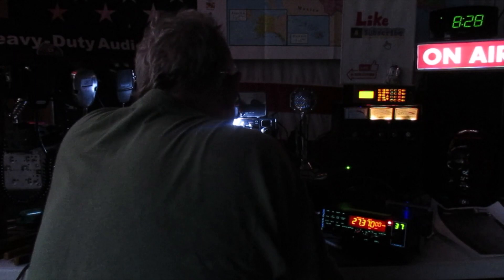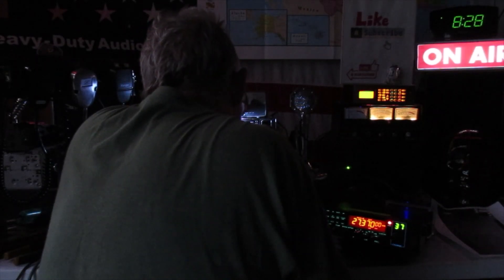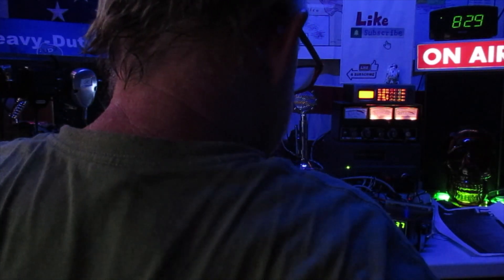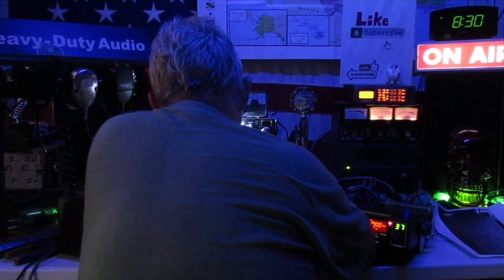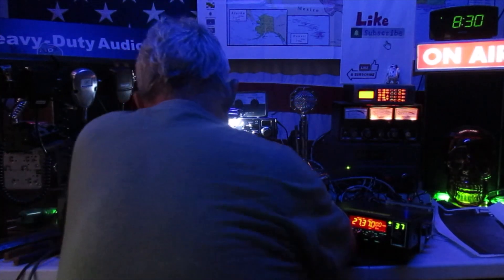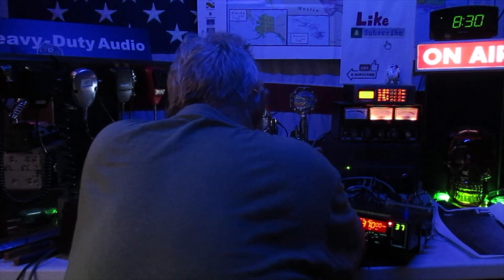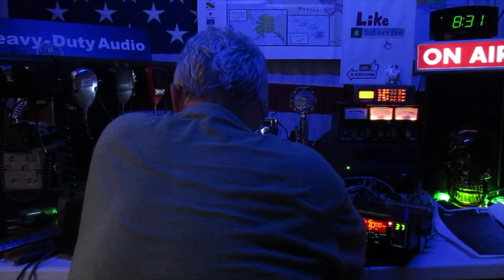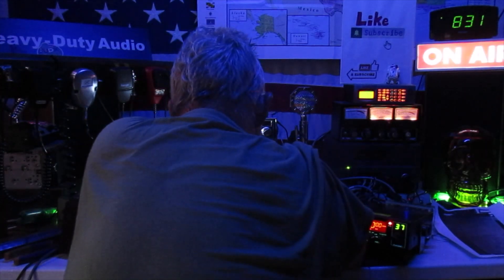451 New Jersey 27.385 QSY 27.370 LSB 6/11/23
This is another contact with beautiful audio but I had a thunderstorm in the distance playing with the RF I believe. 73s